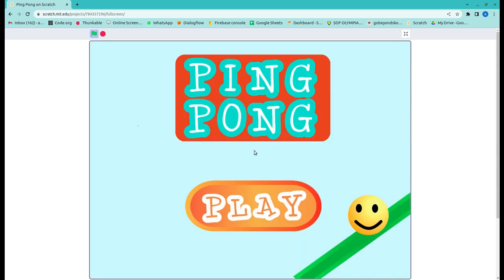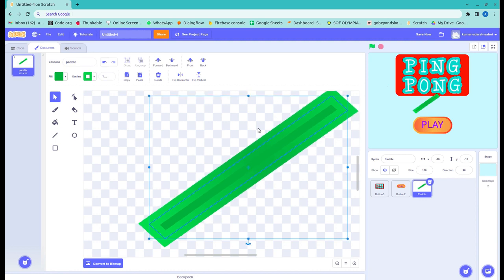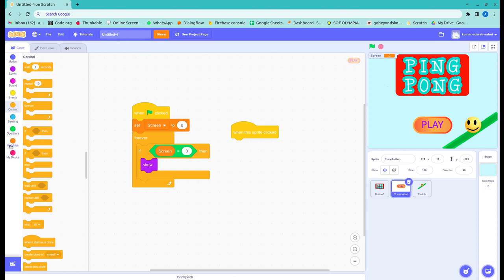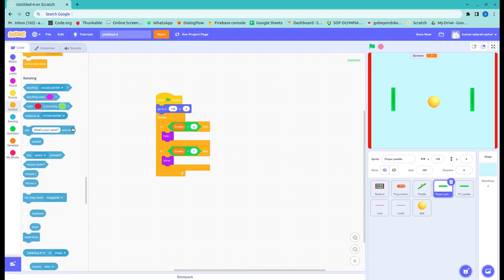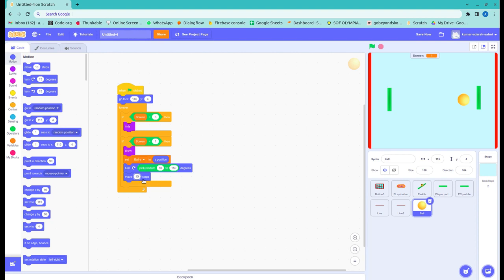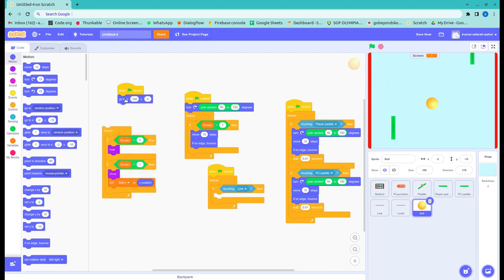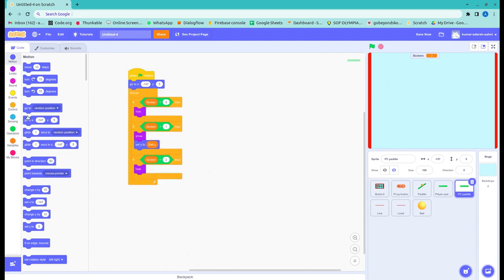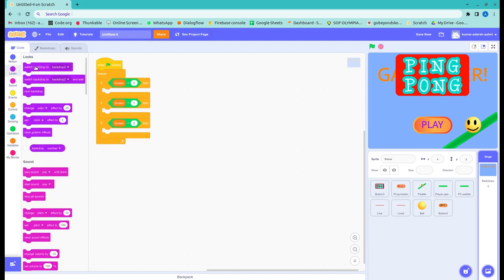2 player Ping pong in scratch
Hi, guys
This is my new video.